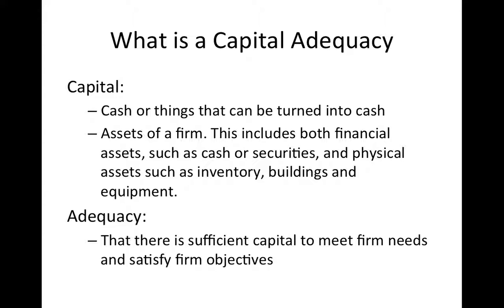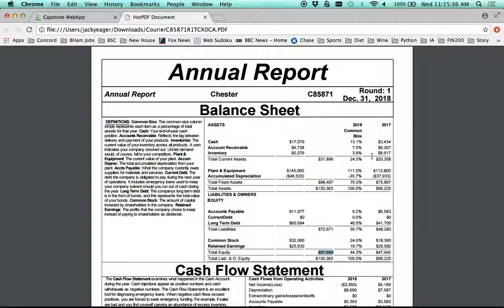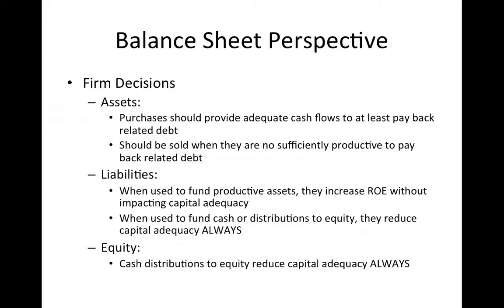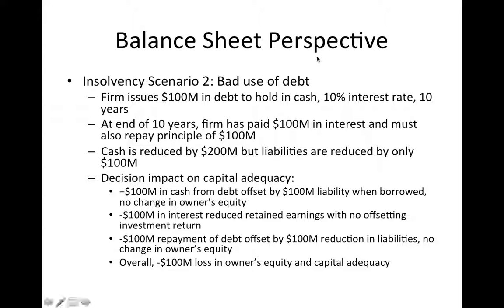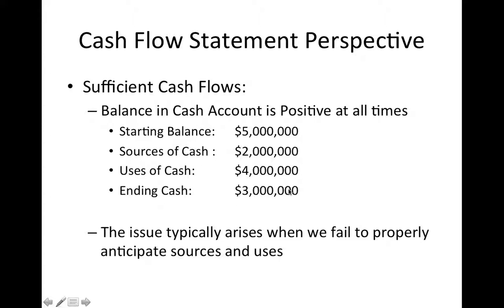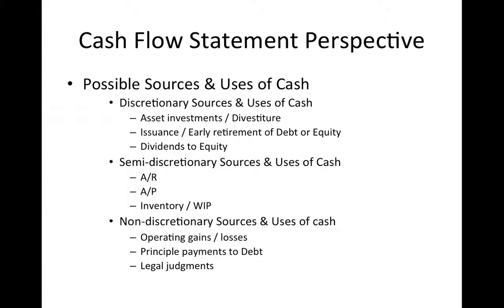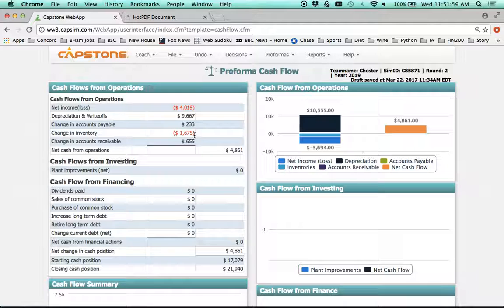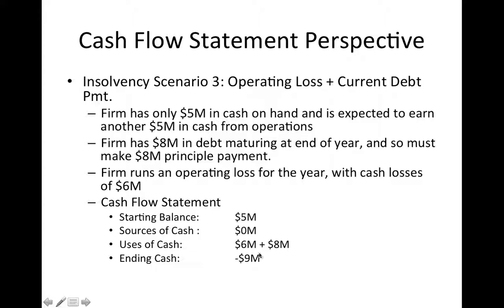01 Capital Adequacy